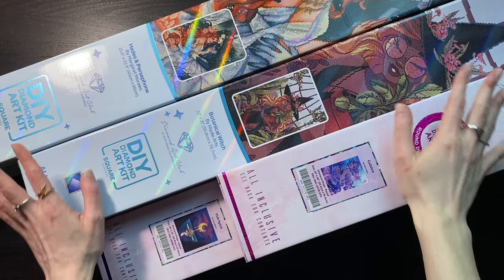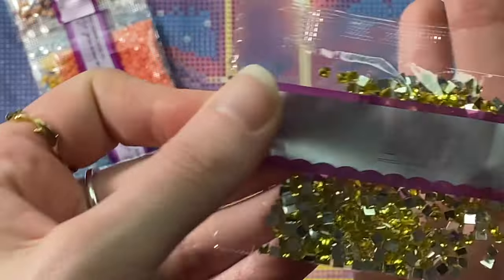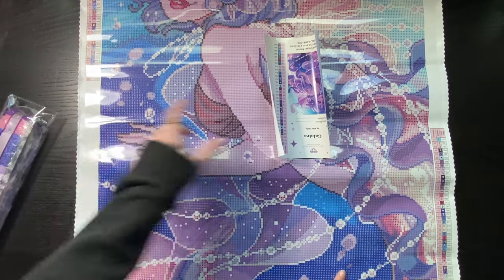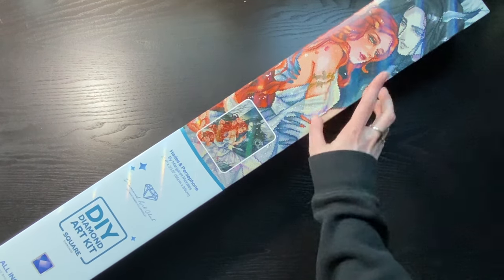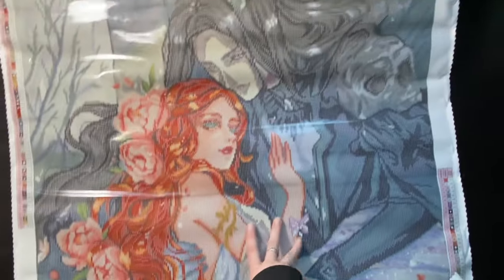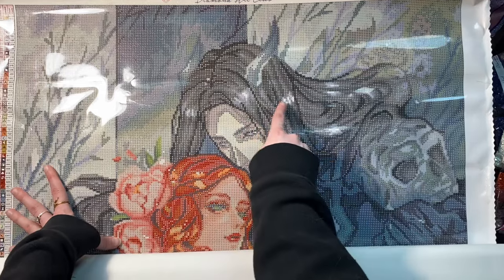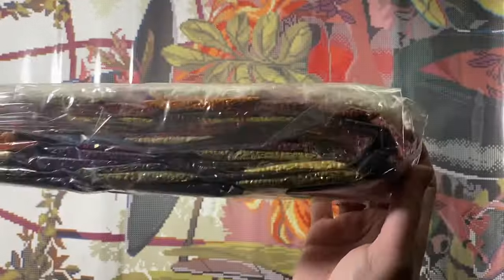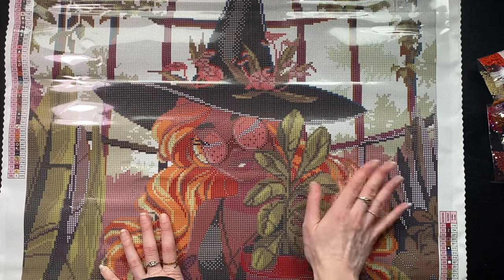Unboxing - Four Diamond Paintings from Diamond Art Club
Hiya! Today I have an unboxing of all my purchases from Diamond Art Club throughout the month of June. These kits are so pretty and it was fun the see the new package.

Diamond Paintings Featured:
Fish Spirit-